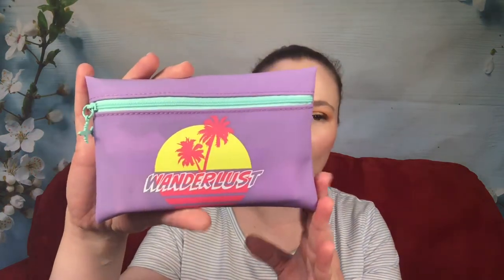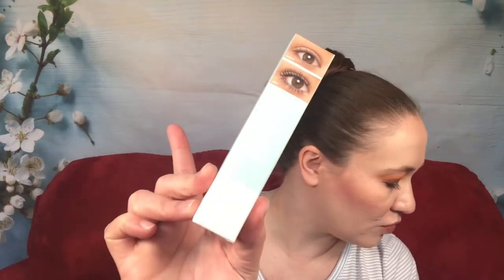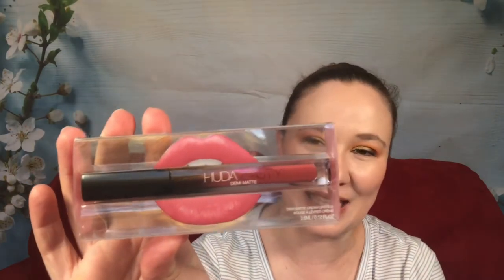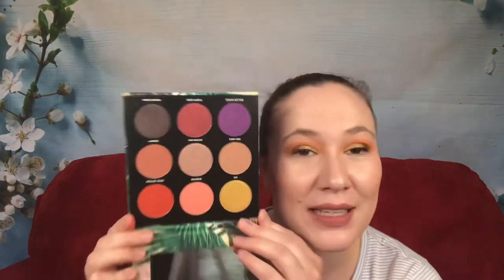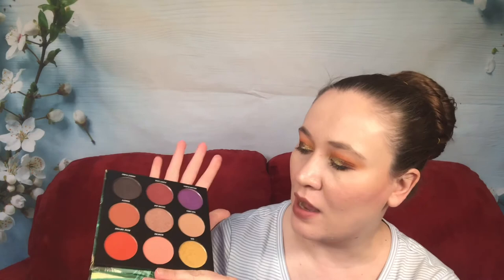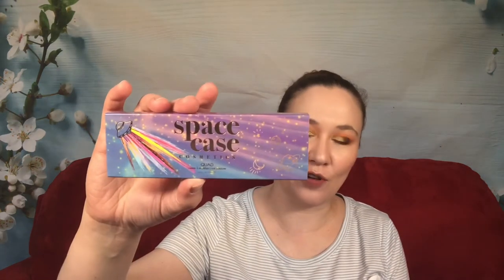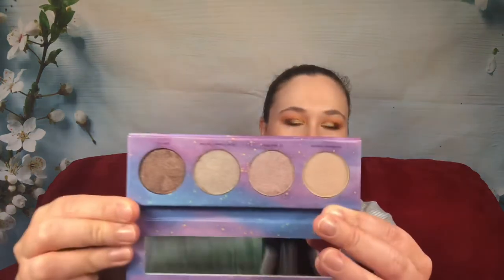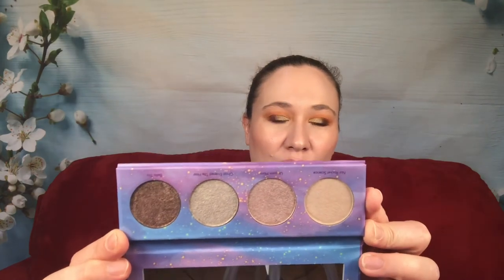Ipsy Plus Unboxings!! Is It Better With The New Customization?! Let's Compare 3 Months!!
Thanks so much for checking out my video! If you are interested in an Ipsy subscription you can use the referral link down below if you'd like :D I do get points to redeem for products if you do.

Items mentioned: TARTE SEA surfer curl volumizing mascara, NATURE'S CARTEL VCR Static Lip Gloss, IL MAKIAGE Color Boss Multi-Dimensional Eye Color in Alter Ego, DUFT&DOFT SalmonVgene Hydro Active Eye Cream, COMPLEX CULTURE Contour • Blush Brush, HUDA BEAUTY Demi Matte Cream Liquid Lipstick in Game Changer, MURAD Perfecting Day Cream Broad Spectrum SPF 30 | PA+++, ESTATE COSMETICS X Bailey Sarian Venice Fling Eyeshadow Palette, CIATÉ LONDON Watermelon Burst Pressed Setting Powder, WANDER BEAUTY Frame Your Face Precise Brow Gel in Clear, BUBBLE T COSMETICS Peach Ice Tea Body Cream, BALANCE ME Congested Skin Serum, SPACE CASE COSMETICS Custom Eyeshadow Palette, WANDER BEAUTY High Line Liquid Eyeliner in Runway, CONTEXT SKIN Vitamin C All Day Eye Cream, BEAUTYBLENDER Makeup Sponge, OFRA COSMETICS Natural Lip Gloss